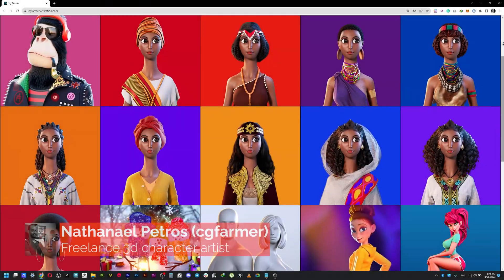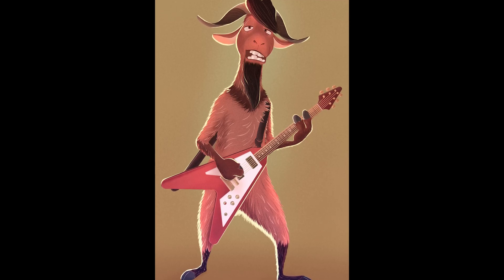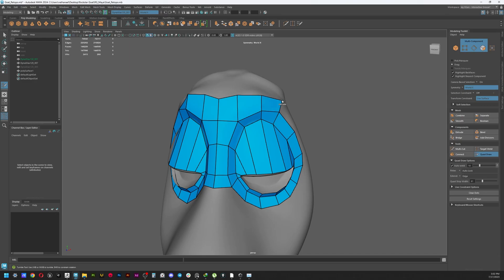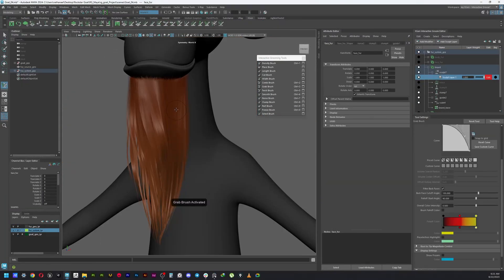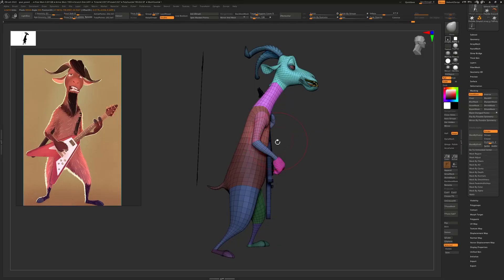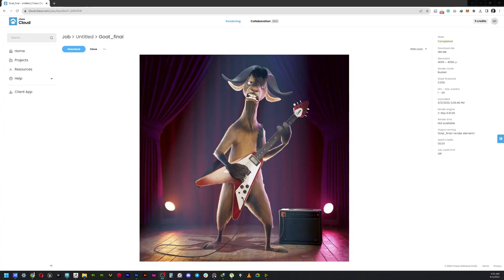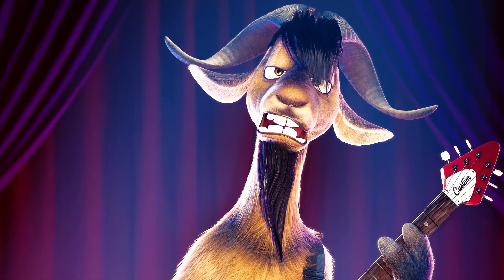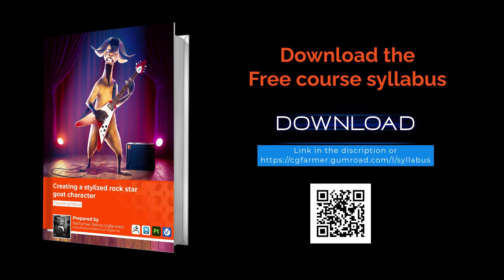creating a stylized rock star goat character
What's the course about?

This course is about creating a stylized rockstar goat character, based on a concept that I did some time ago. It's gonna be stylized and heavily influenced by one of my favorite movies, Zootopia from Walt Disney Animation Studio. I was inspired by Zootopia's character design. The entire character is modeled from scratch with the mindset that it will be used for animation.

So in general I will address modeling, texturing, grooming, look development, rendering, and post-processing.

Who is the course for?

I prepared this course with the goal of helping you create your first portfolio piece.

In learning 3D programs you often end up watching many tutorials that are not well structured, and all you have is just a work in progress that doesn't show your skills are very common.

So in this course, we will work together on a project from start to finish with the aim of creating one final image that best shows your skills to clients. And if you have some basic 3D modeling experience yet are struggling to create high-quality images, this course is for you,

I want to mention that this course is not for absolute beginners rather it is for someone who has a basic understanding of 3D modeling and has some basic working knowledge in programs like Maya, Zbrush, and Substance Painter, but if you are a total beginner and curious to learn some general workflows that will help you with your journey in becoming a better artist, feel free to take this course. You will find a lot of good tips and tricks to become a better 3D artist.

I will be using industry-standard programs like Zbrush for modeling, Substance Painter for texturing, Autodesk Maya for UV mapping, grooming in xgen, and final rendering using Vray. And lastly, I will use Photoshop for post-processing.

In terms of hardware requirements, you need a decent workstation or gaming PC with at least 16 GB RAM and dedicated graphics card memory, especially when we do grooming things could get a little slower if you have a lower-end PC.

Another nice to have thing is a pressure-sensitive tablet of any kind, it can be just a graphics tablet or a pen tablet

So these are some of the requirements that I think would help you follow along with this course.

Once you download this course you will find all the course videos organized in five chapters. In addition, you will get the resource files under project files.